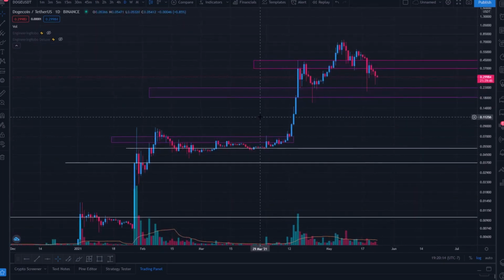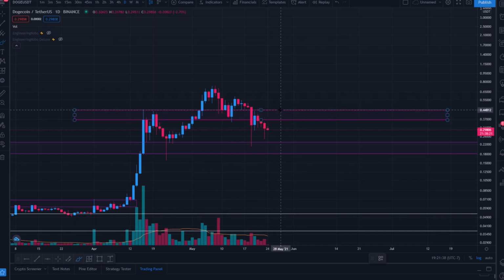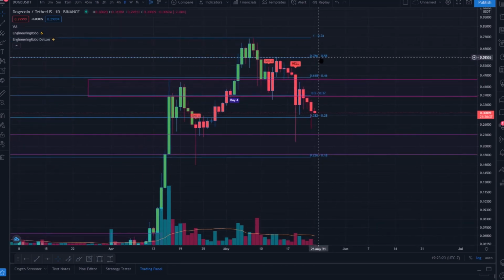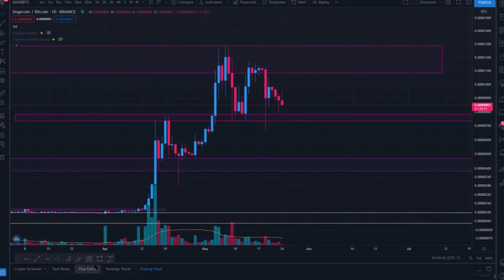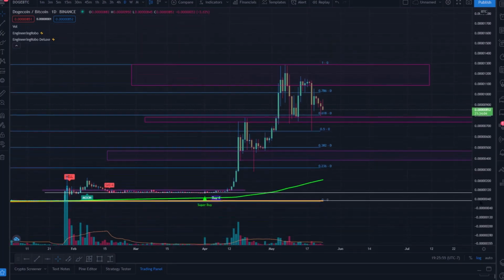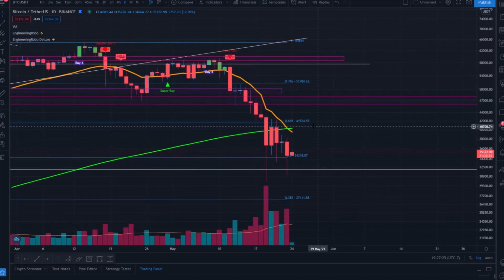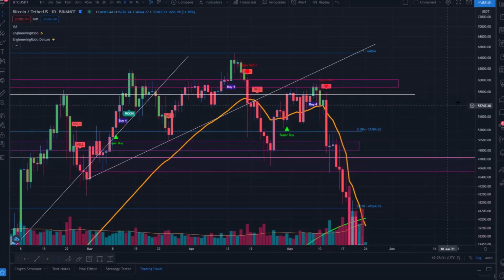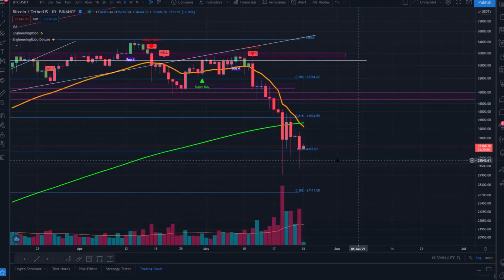How to trade DOGECOIN? DOGECOIN Technical Analysis & DOGE COIN Price Prediction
Dogecoin began as a joke started by Australian marketer and software developer Jackson Palmer. On November 27th of 2013, he had two tabs open side-by-side on his computer screen. One was CoinMarketCap and the other was a news article about the best meme of 2013, Doge.

For those unfamiliar, the original Doge meme features an image of a Japanese Shiba Inu dog named Kabosu (and there are of course variations of these memes which feature different Shiba Inu dogs). Doge memes often contain broken English in comic sans text.

When switching between the two tabs, Palmer had the funny idea of putting the two elements together and sent out a spontaneous tweet about a hot new cryptocurrency called Dogecoin. Palmer, who is also an avid purchaser of website domains, purchased dogecoin.com which featured the Doge meme superimposed on a gold coin.

Shortly afterwards, an IBM developer from Portland, Oregon named Billy Markus reached out to Palmer via Twitter asking him if he would be willing to create an actual Dogecoin cryptocurrency. By December 6th, 2013, Dogecoin was officially launched and available for virtually anyone to mine.